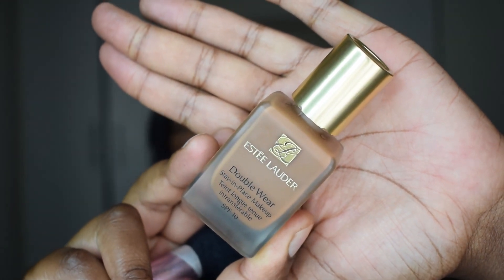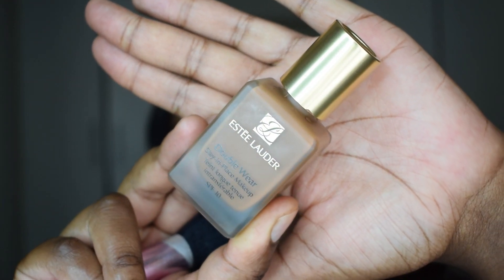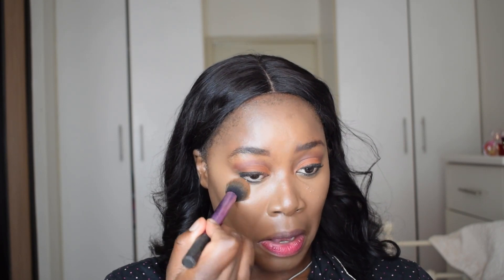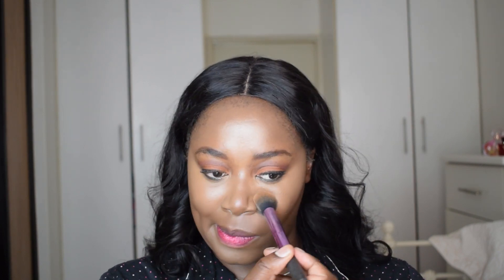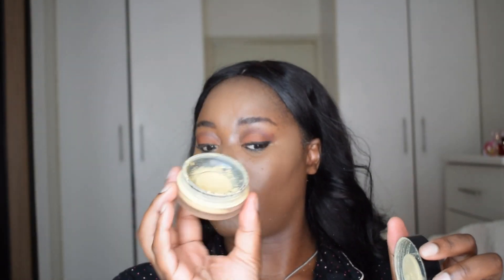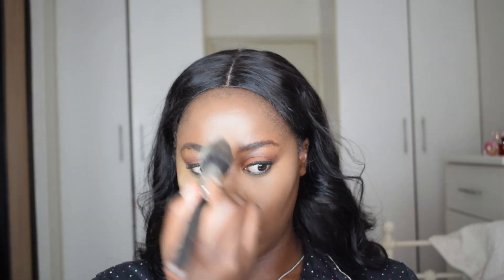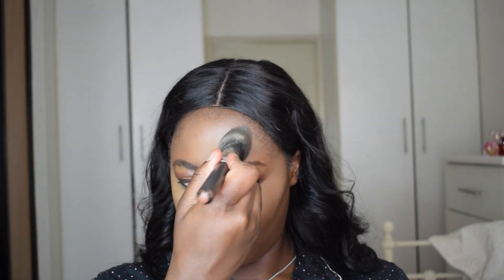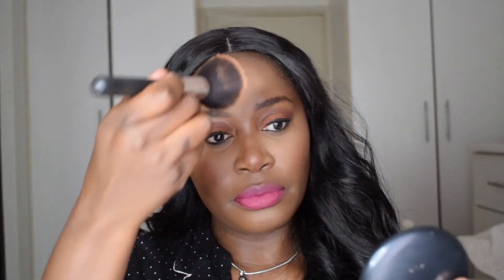GRWM: Estee Lauder Double Wear Foundation - Review - Soft Glam Tutorial - Nutmeg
Get Ready with Me: Estee Lauder Double Wear Foundation Review & Soft Glam Tutorial: Hey beauties! It’s been way too long since I’ve sat in front of the camera, but I’m back with a bang today, especially because I’ve got something exciting to share – the Estee Lauder Double Wear Nutmeg Foundation in the shade 6W2. It feels surreal to be back here, in front of the camera, connecting with all of you again. Life has been a whirlwind lately, but I’ve missed these moments of diving into beauty products and sharing my thoughts with you. So, let’s jump right into it!

Estee Lauder Double Wear Power
First, let’s talk about why this foundation has been making waves in the beauty community. Estee Lauder’s Double Wear Foundation is known for its impeccable staying power. It’s like armour for your face, staying put through sweat, humidity, and whatever else life throws at you. Perfect for those warm climates like South Africa, where the sun beats down relentlessly and humidity is a constant companion, the Estee Lauder Double Wear Foundation is an absolute lifesaver. Imagine stepping out into the vibrant streets of Johannesburg or the picturesque landscapes of Cape Town, knowing that your makeup will stay flawless through it all.

South African hot climates and Estee Lauder
In South Africa, the weather can be unforgiving, with temperatures soaring and humidity levels making you feel like you’re in a sauna. But fear not, because with the Double Wear Foundation, you can confidently strut your stuff without worrying about your makeup melting away. It’s like having a shield against the elements, ensuring that your flawless base stays put from sunrise to sunset.

Whether you’re exploring the bustling markets of Durban or lounging on the golden sands of Port Elizabeth, this foundation is your beauty companion, providing long-lasting coverage that withstands the heat. No more midday touch-ups or makeup meltdowns – with the Double Wear Foundation, you can enjoy every moment of your South African adventure without a care in the world.

The Estee Lauder Double Wear Foundation isn’t just any foundation; it’s a game-changer. Its formula is designed to withstand the elements without budging, giving you that coveted long-lasting coverage that we all crave. Whether you’re heading to a beach party or a busy day at work, this foundation has your back, quite literally!

Estee Lauder Double Wear Nutmeg
Now, onto shade 6W2 Nutmeg. As someone with a deeper skin tone, finding the right shade can be a struggle, but let me tell you, Nutmeg is a match made in heaven. It blends seamlessly, evening out my complexion without looking cakey or ashy. It’s like my skin, but better! The journey to finding the perfect foundation shade can be daunting, especially for those with darker skin tones. But with Estee Lauder’s extensive shade range, including shades like Nutmeg, the process becomes a whole lot easier. Representation matters, and Estee Lauder is leading the charge in providing inclusive options for all skin tones.

Soft Glam Makeup Look
And now, let’s dive into a soft glam tutorial using this holy grail foundation. I love how versatile it is, providing the perfect canvas for any look. I’m talking a flawless base that will have you feeling confident and radiant all day. Creating a soft glam look is all about enhancing your natural beauty while still adding a touch of glamour. With the Estee Lauder Double Wear Foundation as our base, we can achieve just that. From subtly sculpted cheeks to a shimmering eye look, this tutorial will have you feeling like a million bucks in no time.

Foundation Hack
But wait, there’s more! I’ve got a little hack to share with you all. If you’re looking to sheer out the coverage for a more natural look, mix a drop of your favorite moisturizer with the Double Wear Foundation. Trust me, it’s a game-changer! This little trick not only gives you a more lightweight feel but also adds a dewy radiance to your complexion. It’s perfect for those days when you want a more effortless vibe without sacrificing coverage or longevity. Talk about a win-win!

Estee Lauder for Darker Skin tones
And last but not least, let’s address the elephant in the room – finding the best foundation for darker skin tones. Look no further, because the Estee Lauder Double Wear Foundation in Nutmeg has got you covered. Literally. With its buildable coverage and natural finish, this foundation caters to the needs of darker skin tones without compromising on quality or performance. Say goodbye to ashy undertones and hello to a flawless complexion that you can confidently rock all day long.

So there you have it, my loves! Get ready to slay all day with the Estee Lauder Double Wear Foundation. Until next time, stay flawless!